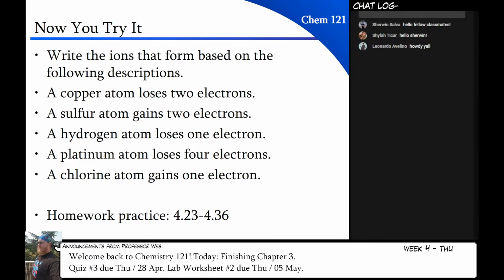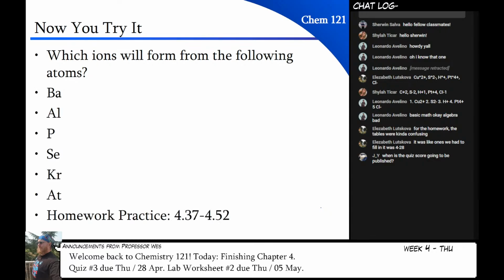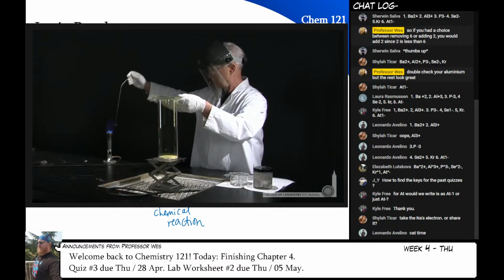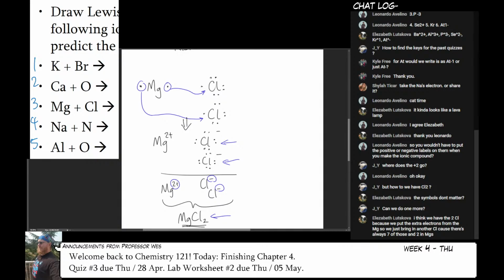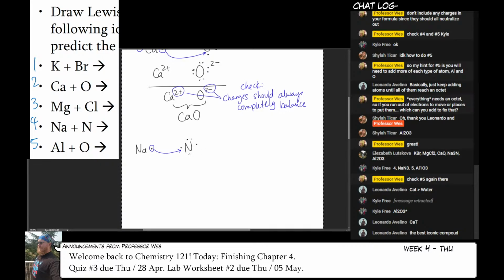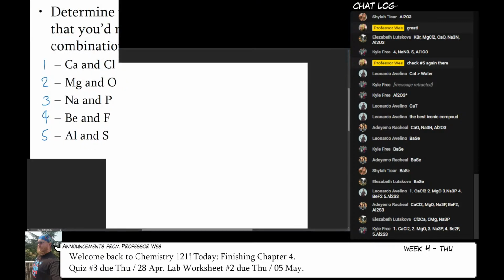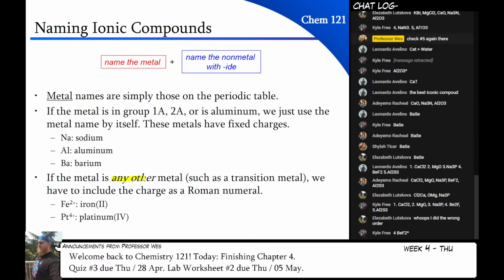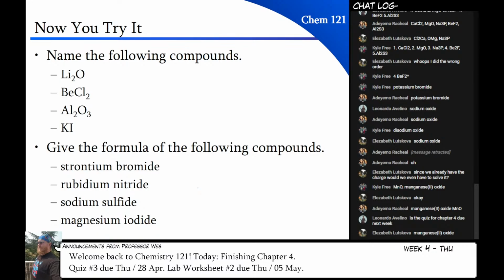Chem 121 S2022 - Week 4 / Thu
Section 4.5: Formation of Ions
Section 4.6: Lewis Structures with Ionic Compounds
Section 4.7-4.8: Ionic Formulas and Structure
Section 4.9-4.11: Naming Ionic Compounds